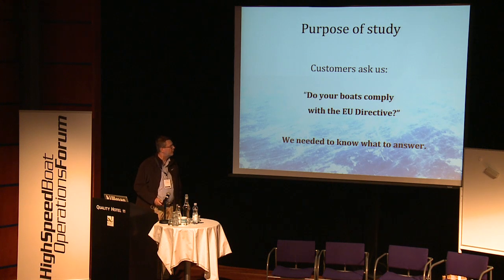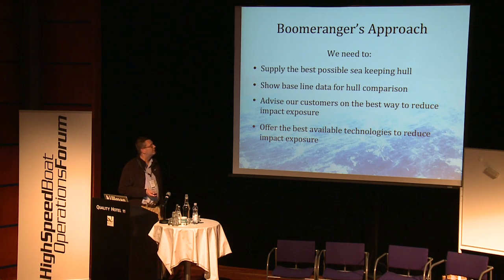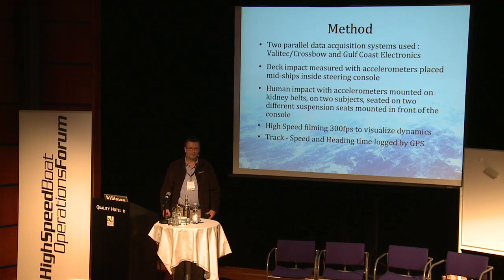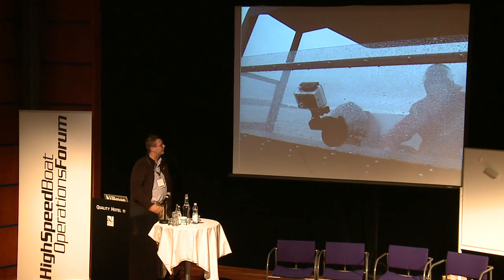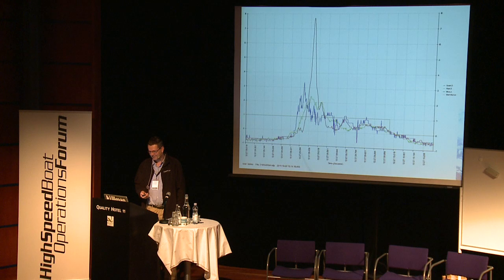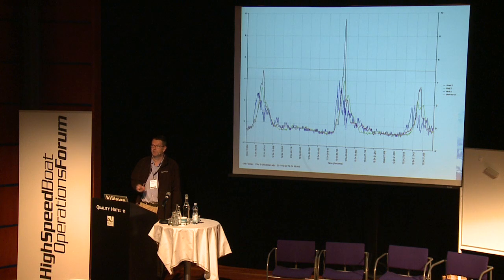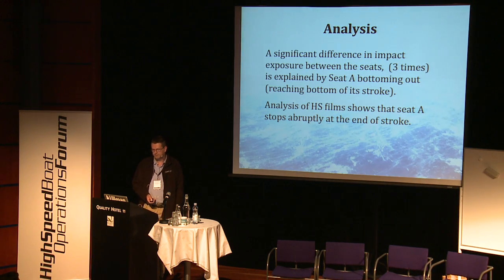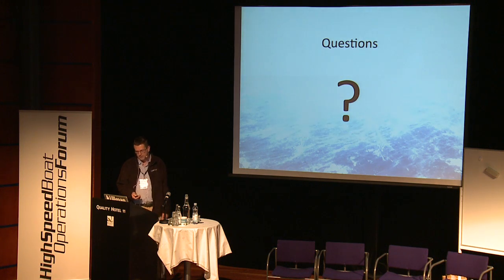How to comply with the EU Directive on Whole Body Impact and Vibration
Impact Exposure on High Speed Boat.

Customers ask us:
"Do your boats comply with the EU Directive?"
b
We needed to know what to answer:
•  The EU Directive states limits for allowed human impact exposure on boats.
•  These limits are so strict that no rescue missions or normal military training sessions can be done without exceeding them.
•  This makes the employer legally responsible for injuries caused by exposure to slamming.
•  Derogations can be granted, but only when
"the best available means to reduce impact exposure" are used.